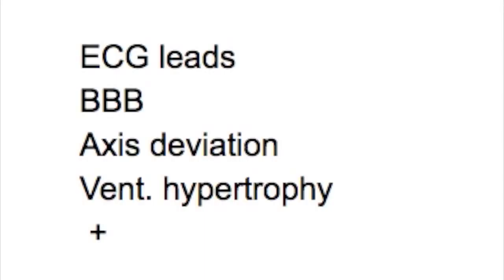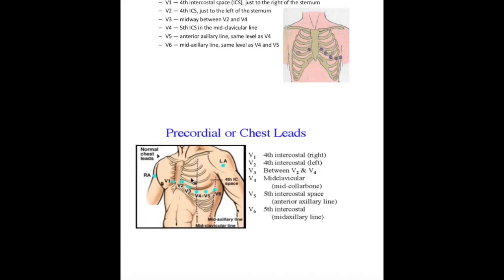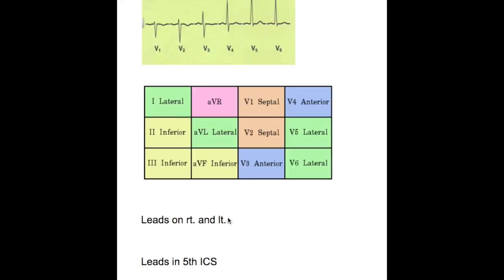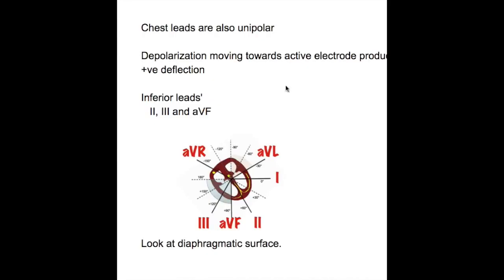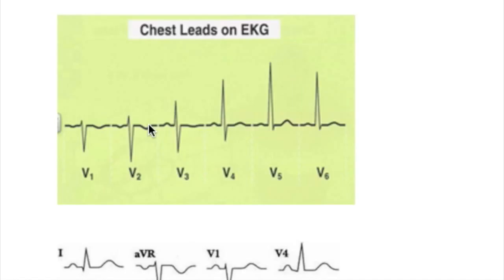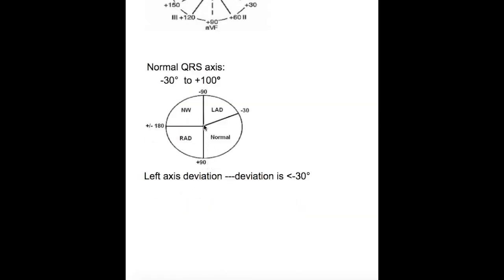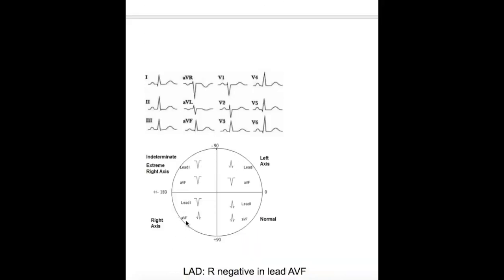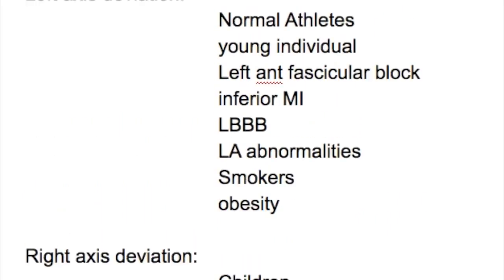ECG Leads and Heart Axis